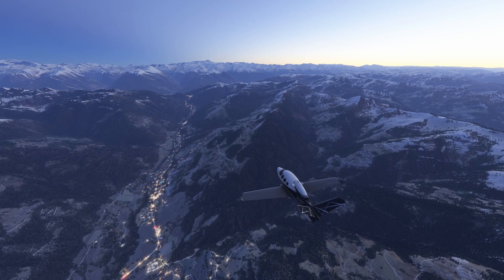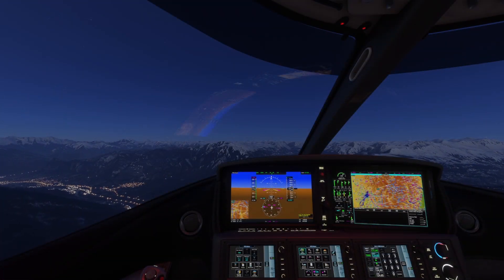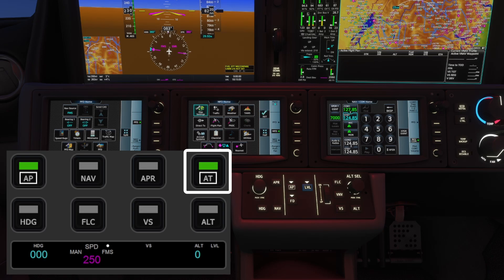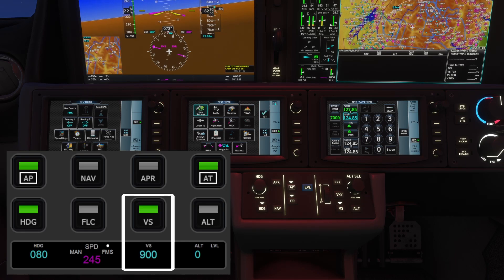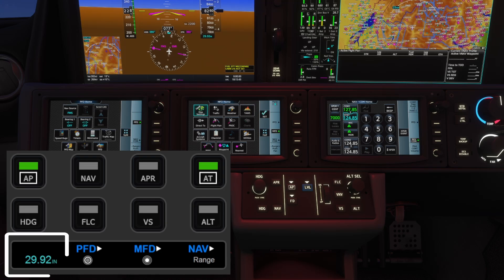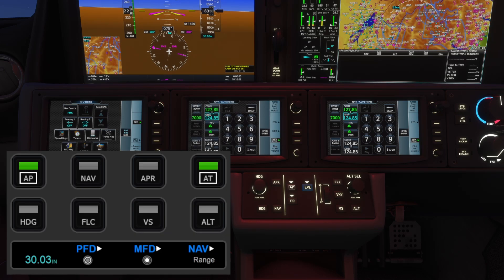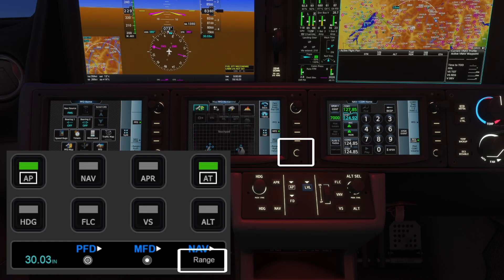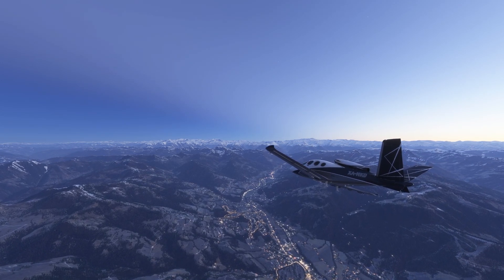Cirrus Vision Jet G2 Stream Deck controls for Microsoft Flight Simulator 2024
Like my content?

The latest addition to my free Stream Deck+ profiles allows you to control the Cirrus Vision Jet G2 in Microsoft Flight Simulator 2024.

This profile includes two pages to control Barometer & Autopilot and Garmin PFD & MFD Screen Controls.